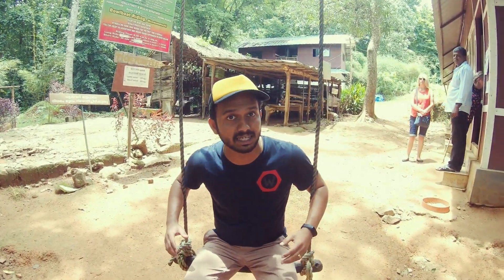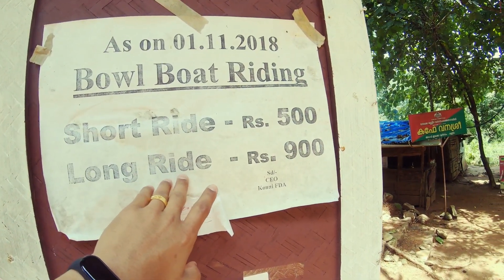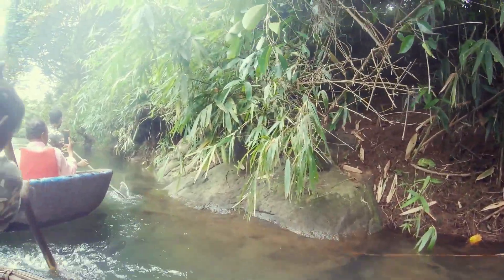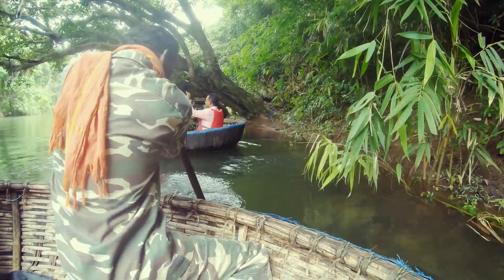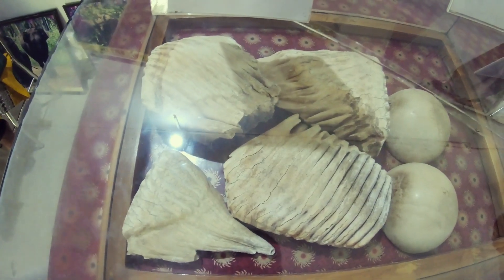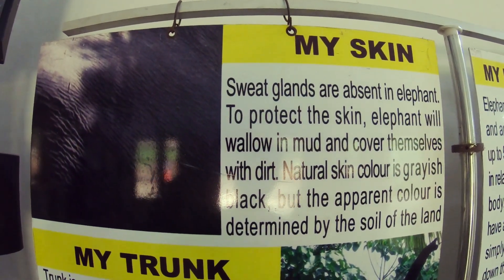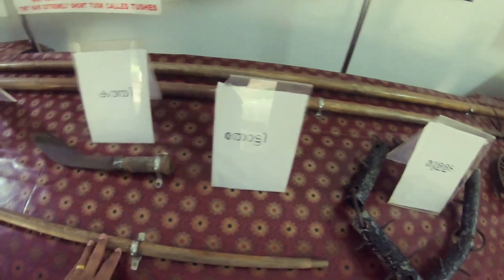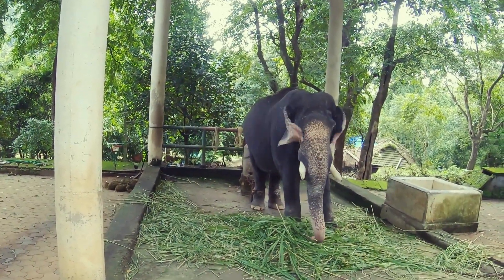പത്തനംതിട്ട ജില്ലയിലെ "കോന്നിയിൽ" നിങ്ങൾ പോയിരിക്കേണ്ട സ്ഥലങ്ങൾ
Place to Visit in Konni (Pathanamthitta district,Kerala)

**Kuttavanchi savari ,Konni(Bowl Boat Ride / Coracle Boat Ride)

Part of Adavi eco tourism, located in Pathanthitta district ,tahnni thodu village (kerala)

Two types of coracle boat ride ;

1. Short INR 500 (4 adult + 1 kid)
2. Long INR 900

**Mannira Waterfalls

Located  2 KM away from coracle boat ride spot.

** Aanakude ,Konni

Another attraction in konni

Malayalam Travel Vlog by Ditto Raju (DR#Vlog)